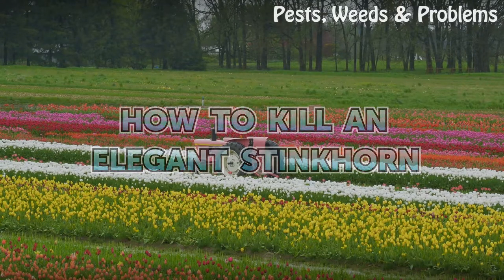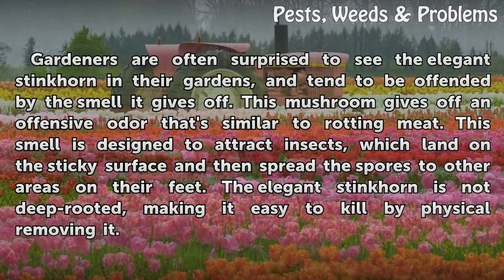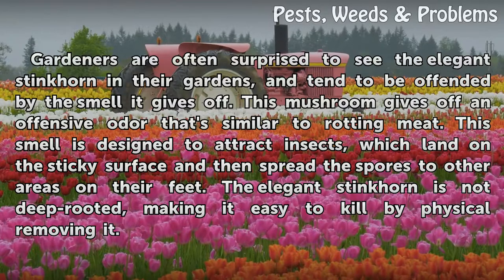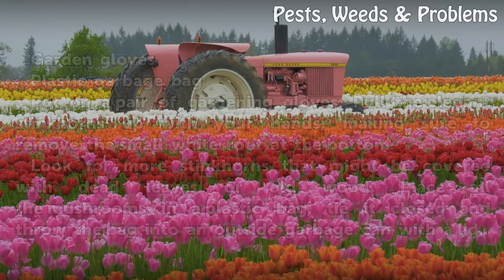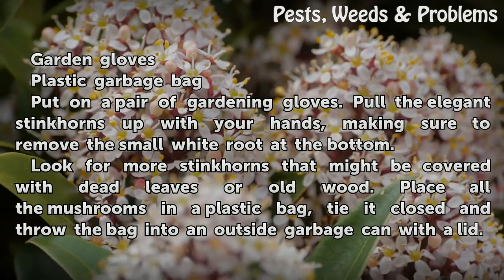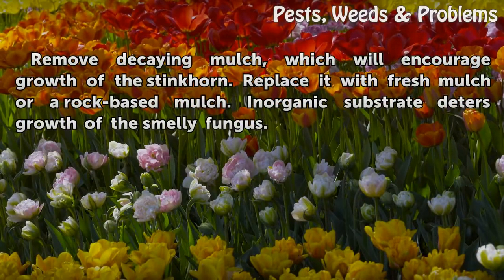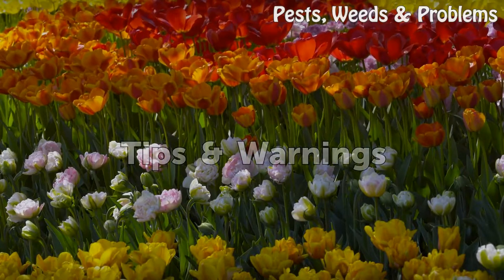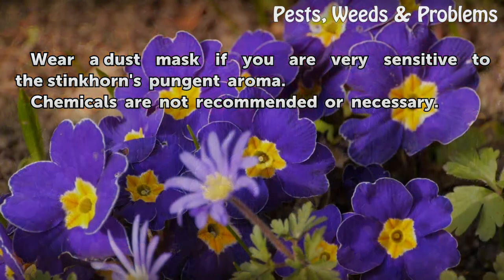How to Kill an Elegant Stinkhorn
How to Kill an Elegant Stinkhorn. Gardeners are often surprised to see the elegant stinkhorn in their gardens, and tend to be offended by the smell it gives off. This mushroom gives off an offensive odor that's similar to rotting meat. This smell is designed to attract insects, which land on the sticky surface and then spread the spores to other...

Table of contents How to Kill an Elegant Stinkhorn
Things You'll Need 00:44
Tips & Warnings 01:25